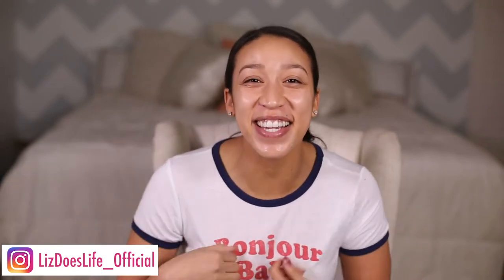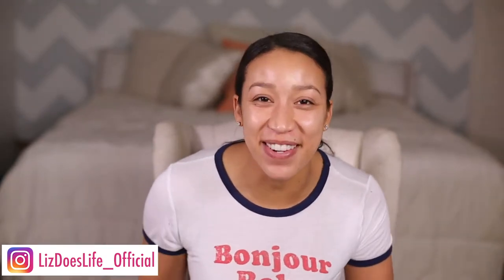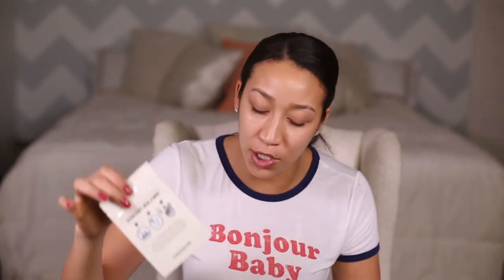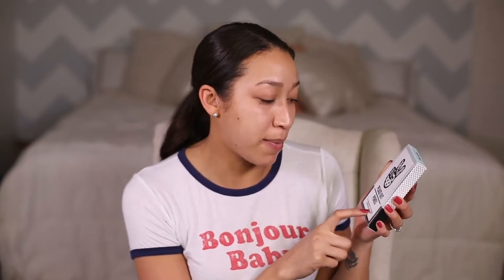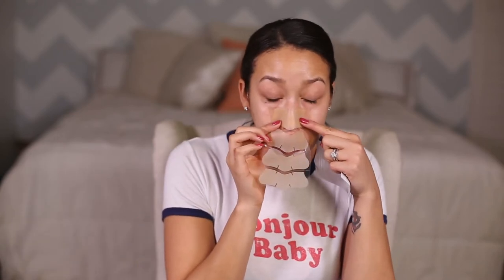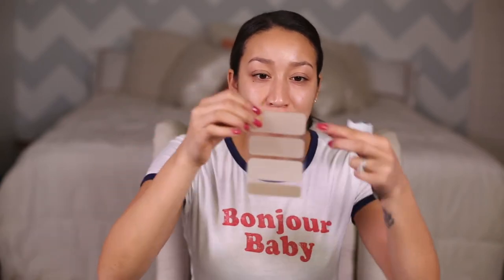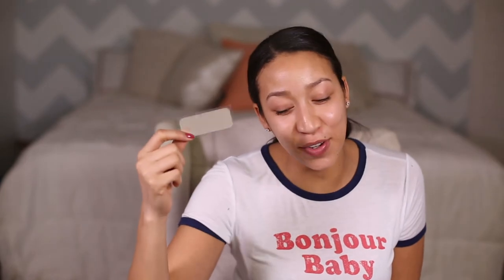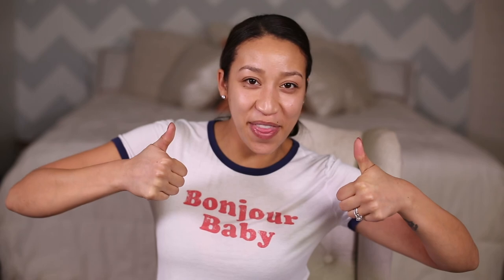Liz Does Beauty: Bye Bye Acne and Pores!!! (One of my fave SEPHORA finds)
Acne? Enlarged Pores?😖If you have these, your not going to want to miss this! Today's episode is a 🚨MUST SEE🚨Im sharing one of my favorite SEPHORA finds plus a new one that is sure to be a winner. Press play to see why I'm so excited about these!🙌🏽👏🏽